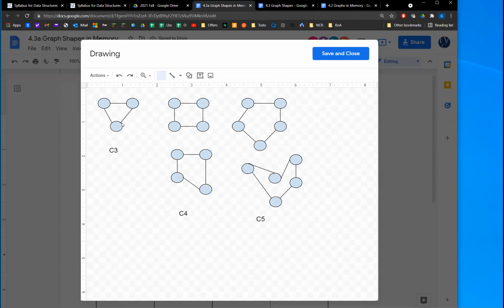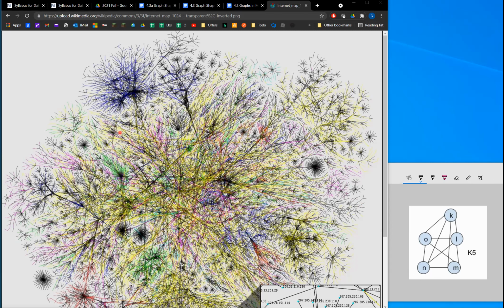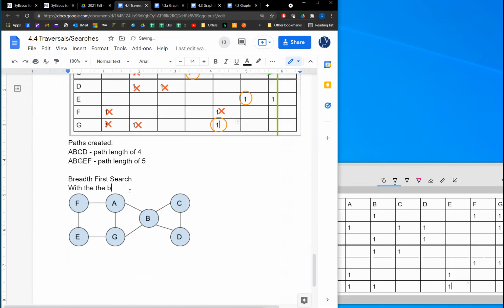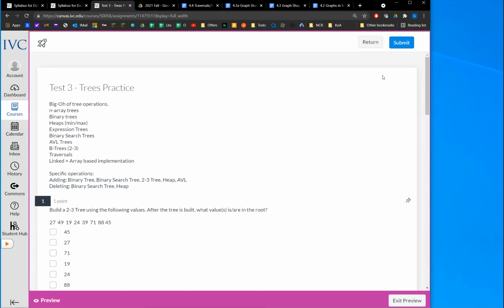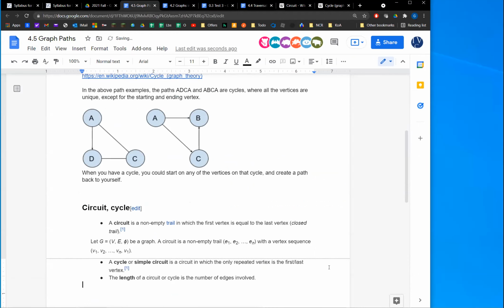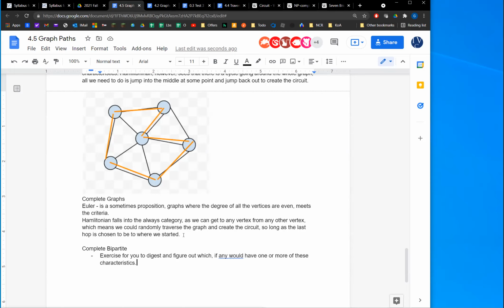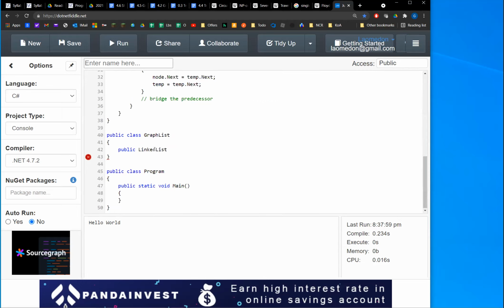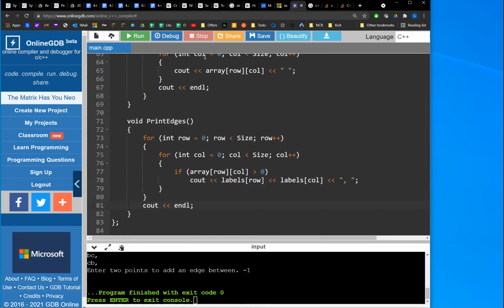CS 41 10/18/2021